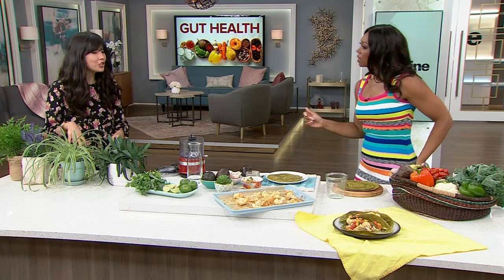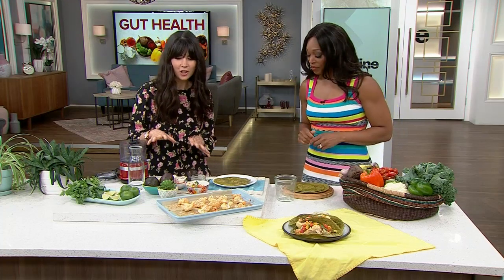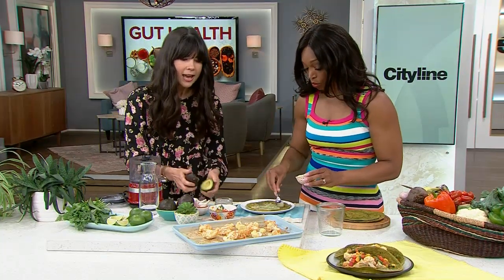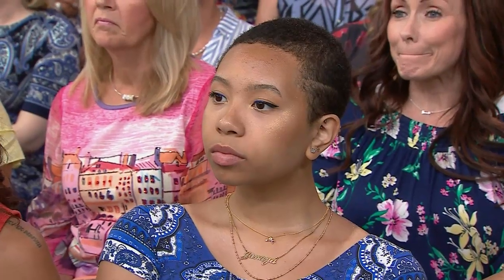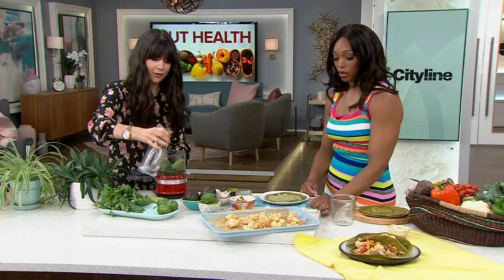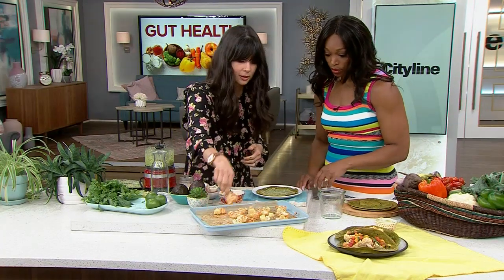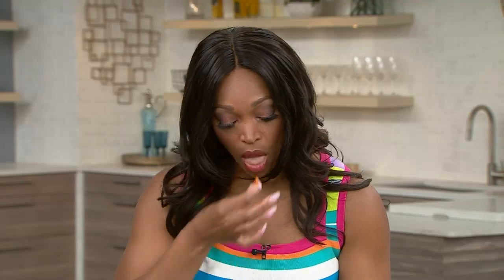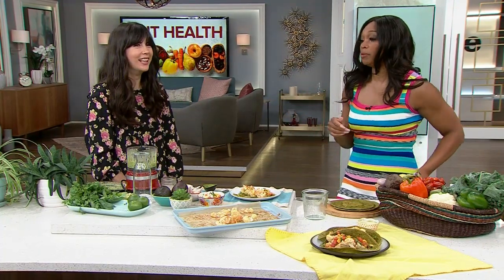These flavourful vegan cauliflower tacos will boost your gut health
Holistic Nutritionist Joy McCarthy shares her recipe for cauliflower tacos with mango red pepper salsa that taste good - but are even better for you.